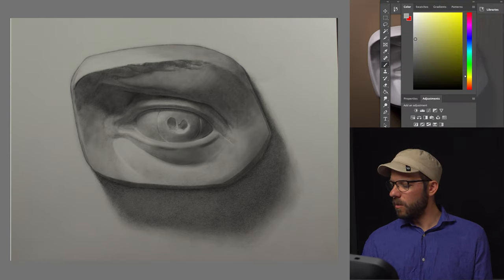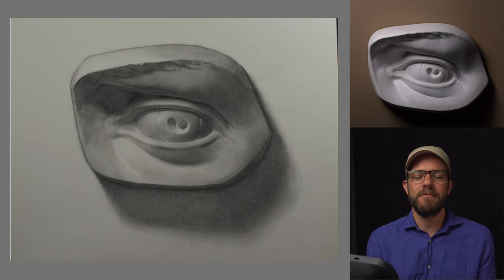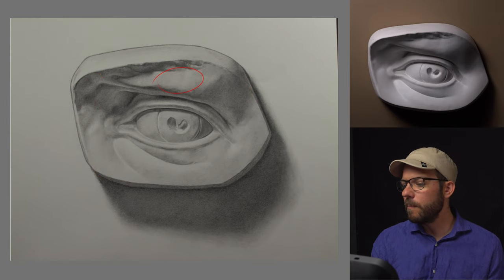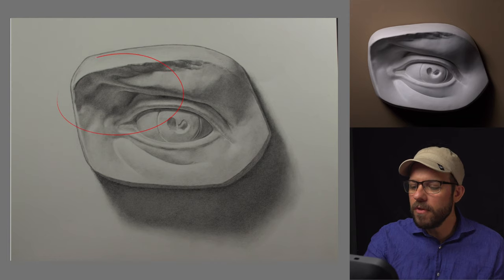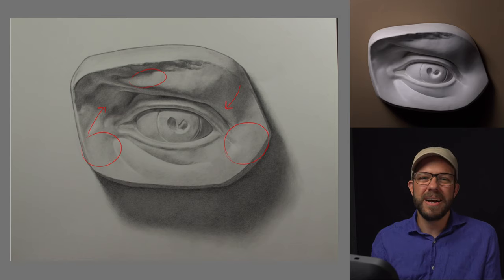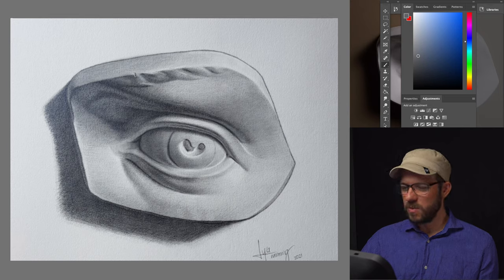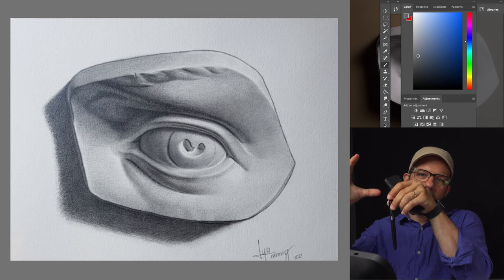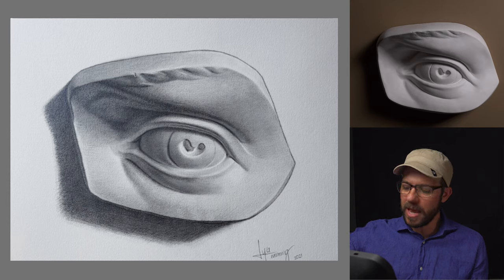Cast Drawing, Student Work Group Critique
This is the group critique from the most recent Atelier Tier lesson. In it I am describing the common errors and ways that you can improve your cast drawing.